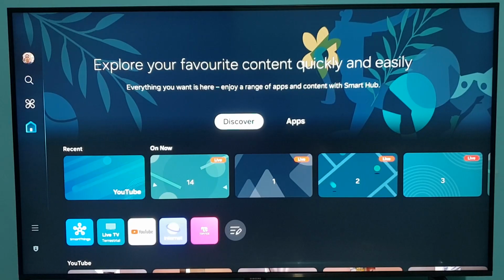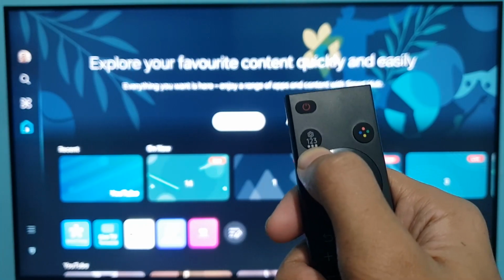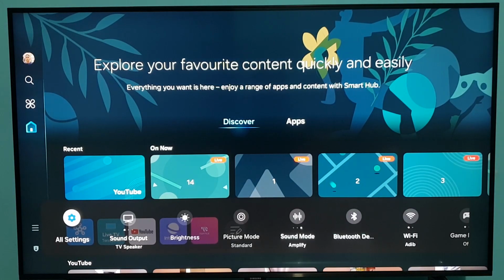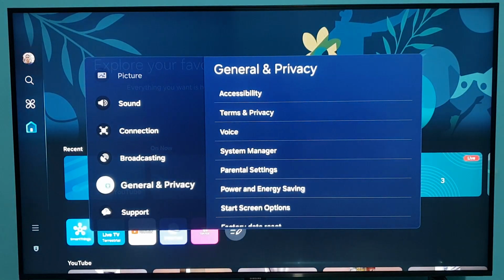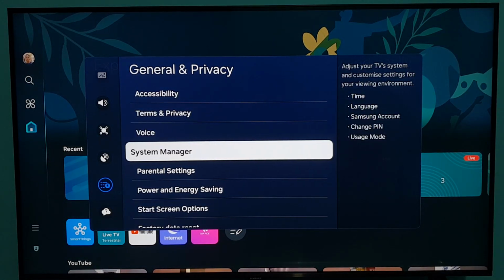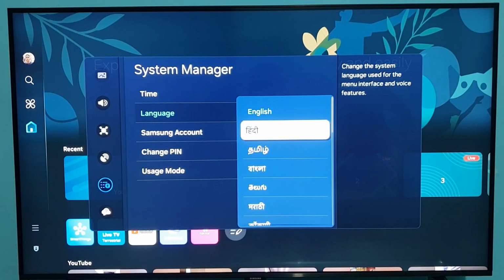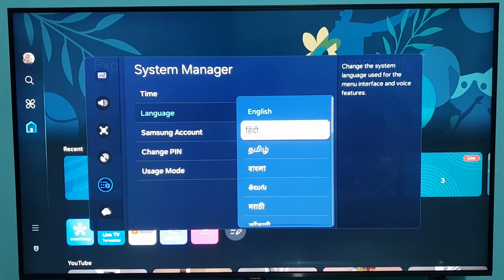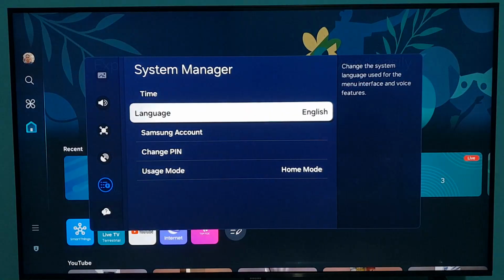How to Change Language on Samsung Smart TV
A quick tutorial on, how to change language in your Samsung Smart TV.